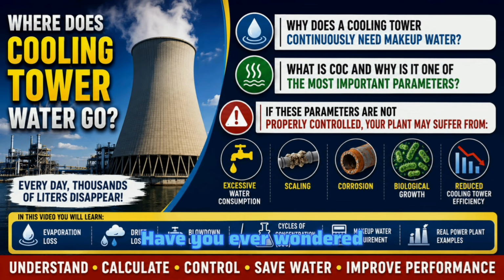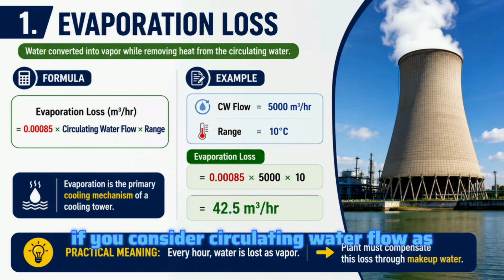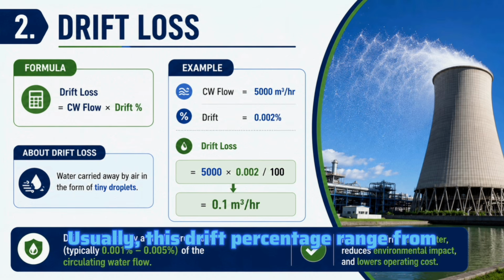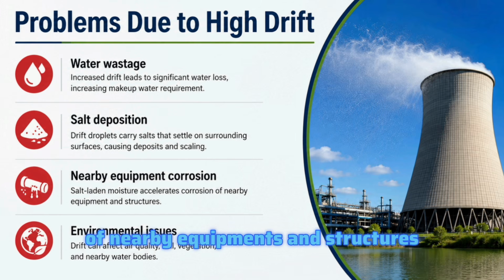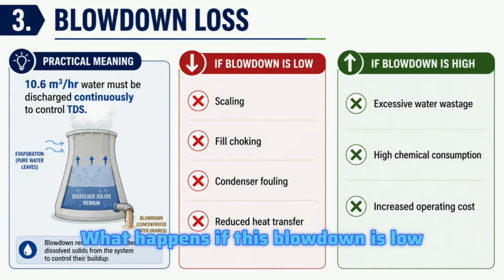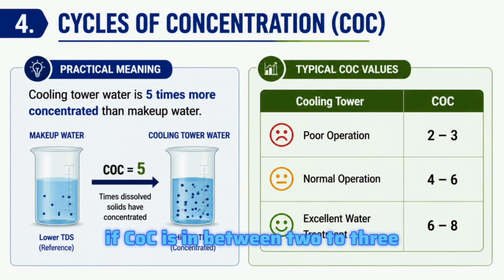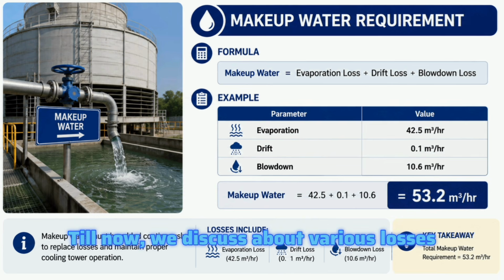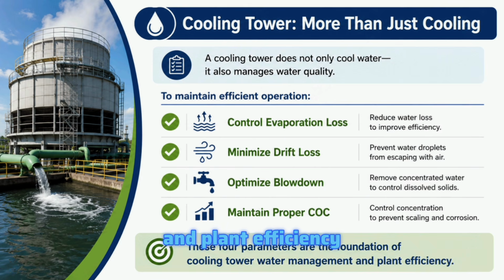Cooling Tower Water Loss & Chemical Parameters Explained # Evaporation, Drift, Blowdown & COC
Where do thousands of liters of cooling tower water disappear every day? 🤔

In this video, we will understand the most important water loss and chemical parameters of cooling towers used in thermal power plants, sugar plants, and industrial cooling systems.

You'll learn:

✅ Evaporation Loss – Definition, Formula & Example
✅ Drift Loss – Causes, Formula & Acceptable Values
✅ Blowdown Loss – Purpose, Calculation & Impact
✅ Cycles of Concentration (COC) – Meaning and Importance
✅ Makeup Water Requirement Calculation
✅ Practical 500 MW Power Plant Example
✅ Effects of Low Blowdown and High Blowdown
✅ Benefits and Risks of High COC
✅ Water Conservation and Plant Economics
✅ How Proper Water Chemistry Improves Cooling Tower Performance

✔ Reduce water consumption
✔ Prevent scaling and corrosion
✔ Improve cooling tower efficiency
✔ Optimize chemical consumption
✔ Understand real plant calculations
✔ Useful for Shift Engineers, Operators, and Power Plant Professionals

🎯 Perfect for:

Thermal Power Plant Engineers
Sugar Plant Engineers
Utility Operators
Mechanical Engineers
Chemical Engineers
Power Plant Trainees
Boiler & Cooling Tower Professionals

Cooling Tower water makeup requirement